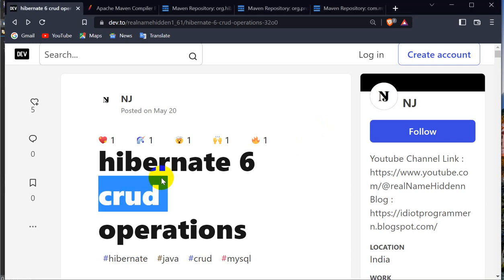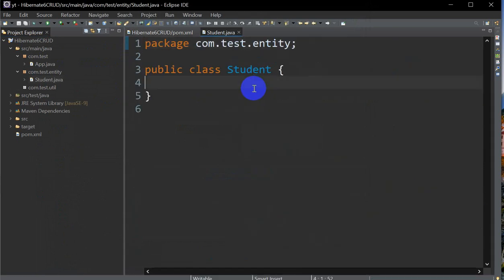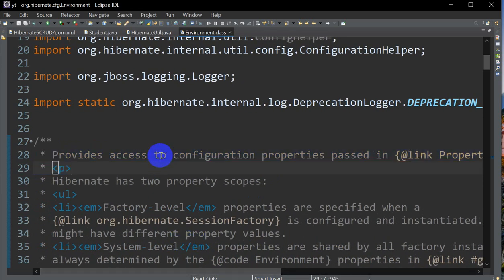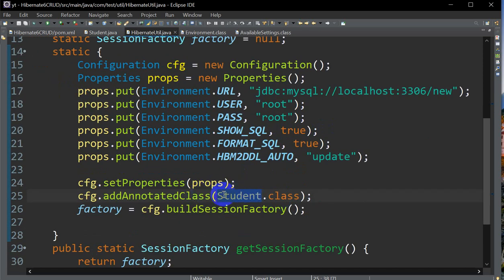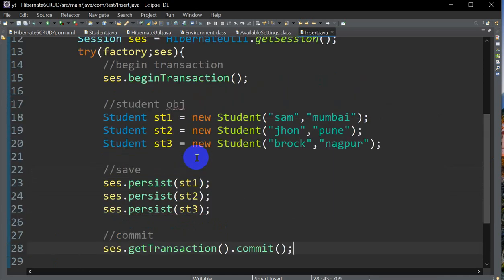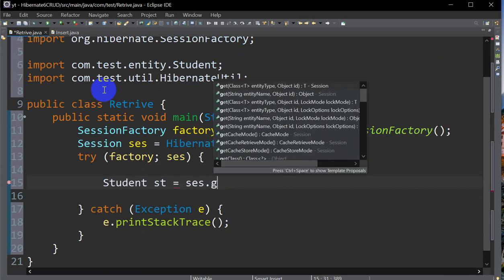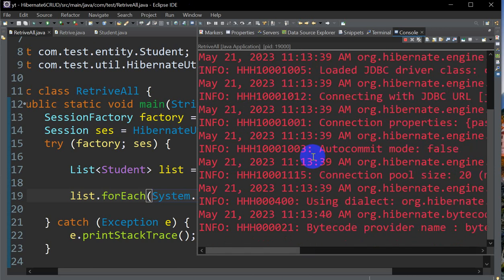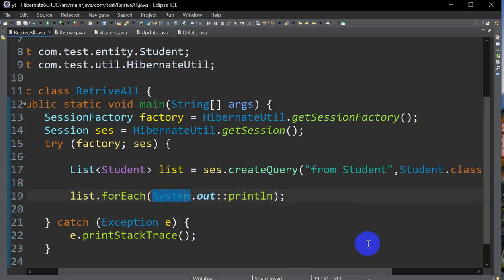hibernate6 crud example | Hibernate CRUD Operation example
hibernate6 crud example
Hibernate6 example
Hibernate CRUD Operation example
hibernate 6 example using maven
hibernate 6 crud example

Hibernate Tutorial Playlist :    • Hibernate Tutorial

PL/SQL tutorial playlist::    • PL/SQL Tutorial

Oracle SQL Tutorial playlist ::    • Oracle SQL Tutorial

JDBC tutorail playlist ::    • JDBC Tutorial

Advanced Java Tutorial :    • advanced java tutorial

Spring Boot playlist :    • Spring Boot Tutorial

hibernate tutorial
hibernate tutorial durgasoft
hibernate telusko
hibernate java brains
telusko hibernate
hibernate tutorial for beginners
java brains hibernate
hibernate tutorial telusko
hibernate interview questions
one to many mapping in hibernate using annotations
hibernate mapping tutorial
hibernate mapping
hibernate durga
durgasoft hibernate
n+1 problem in hibernate
hibernate 5 tutorial
hibernate criteria tutorial
spring mvc crud example with hibernate
spring mvc hibernate web application
hql in hibernate
hibernate example in eclipse
spring with hibernate integration example
association mapping in hibernate
hibernate videos
second level cache in hibernate
how to download hibernate jar files
hibernate tutorial naresh it
hibernate by natraj
hibernate by naveen reddy
hibernate tutorial edureka
lazy loading in hibernate
hibernate tutorial by gontuseries